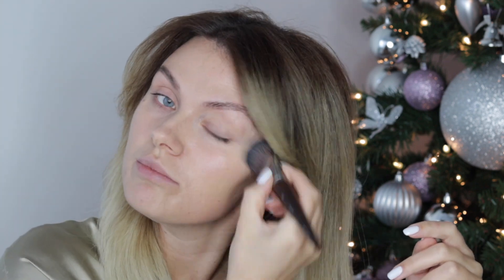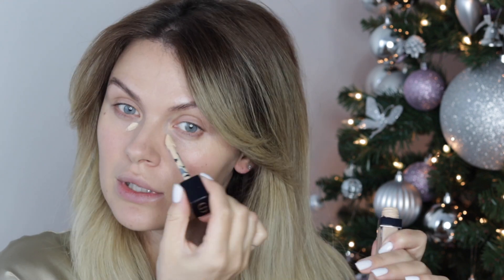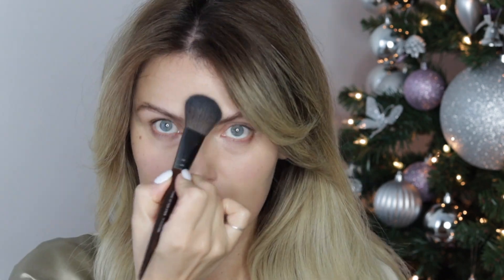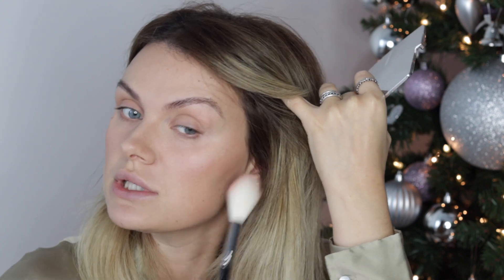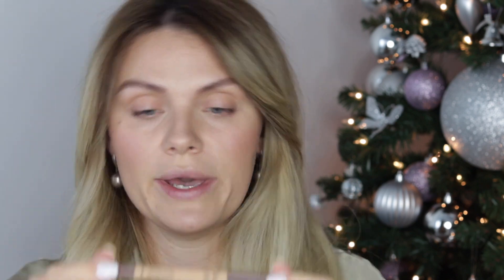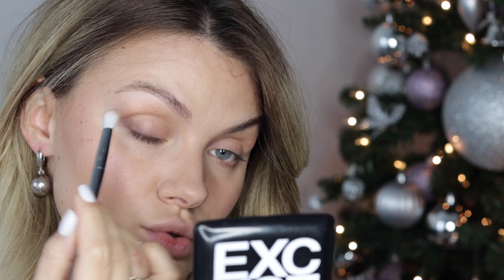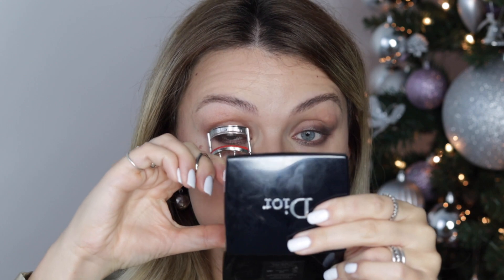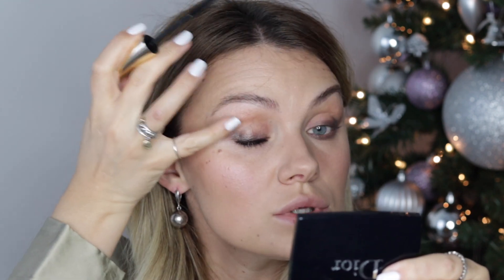EASY HOLIDAY MAKEUP | LOOK #2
My Beautiful People! I promised you 4 super easy makeup looks for the holidays and here is the look #2! Very easy yet sophisticated and very photogenic. I would love to know how you like it and if you will be trying it out this holiday season! x